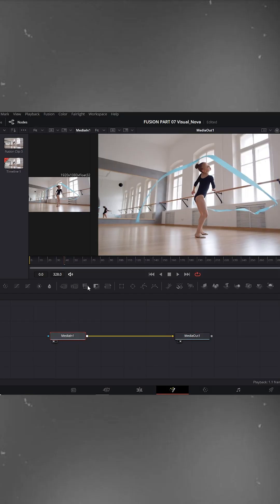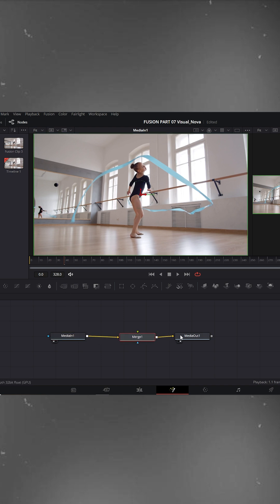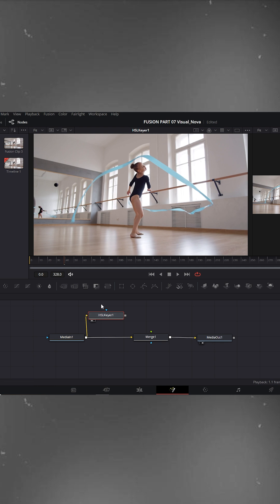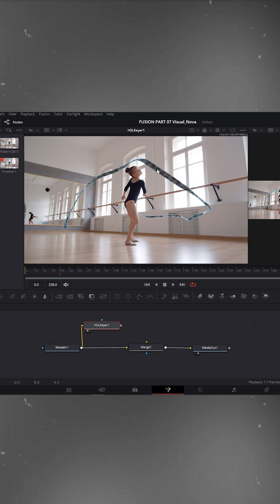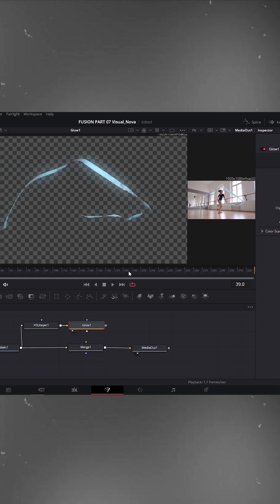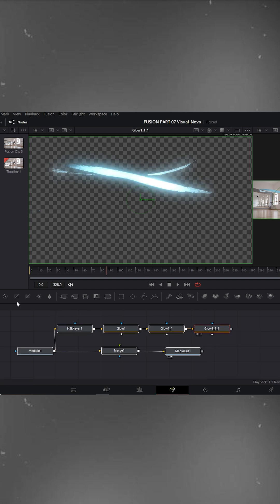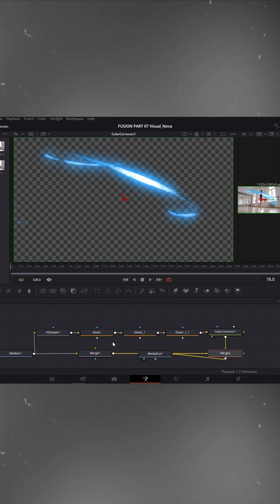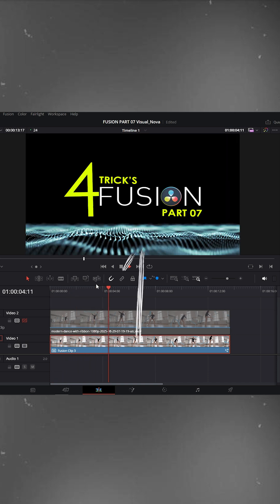Dynamic Glow Effect in DaVinci Resolve | Editing Trick for Everyone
Bring your edits to life with this Dynamic Glow Effect in DaVinci Resolve Fusion
A simple trick that instantly makes your shots look cinematic and eye-catching!
Perfect for all editors who love adding energy and polish to their videos.

Don’t forget to:
      Share with your editor friends